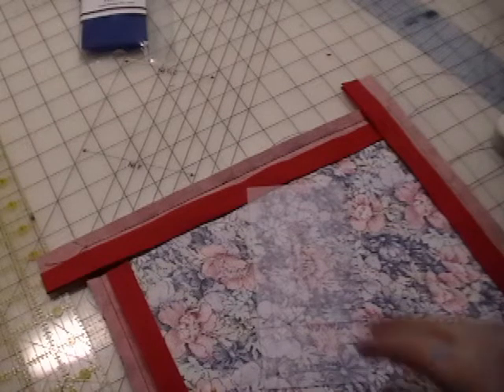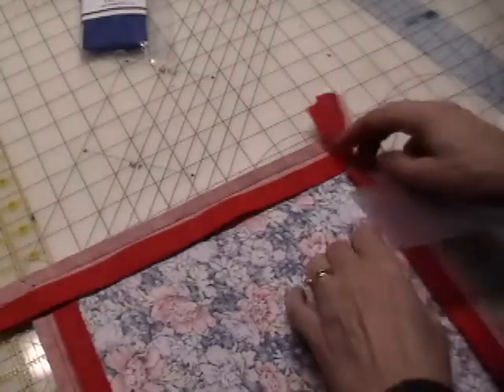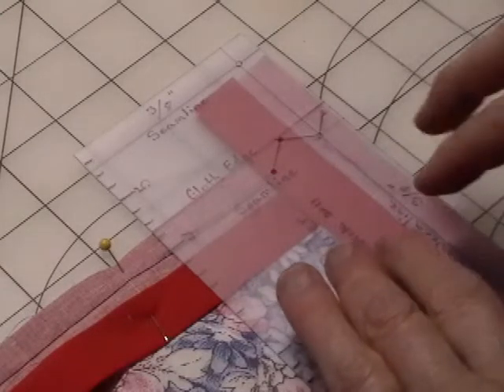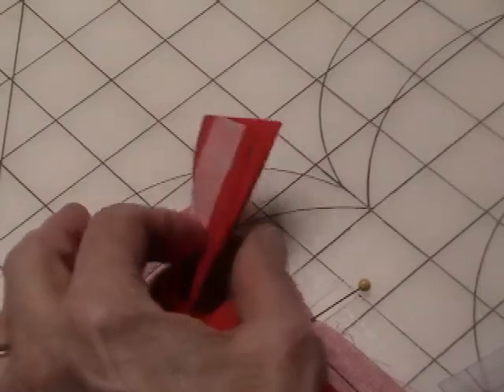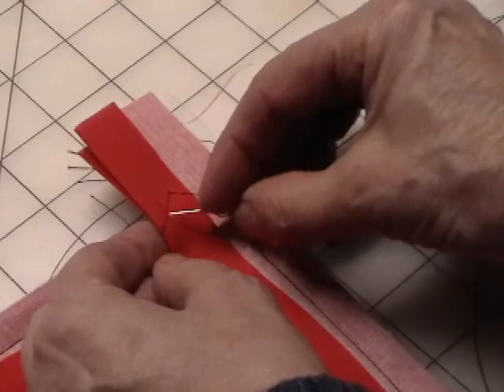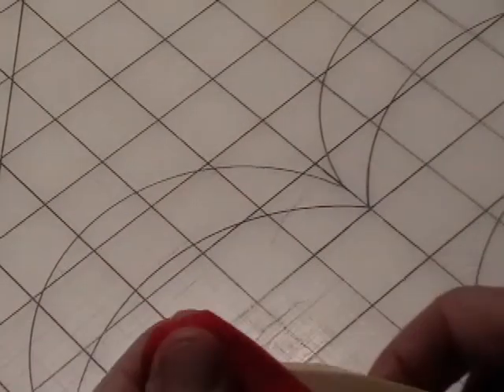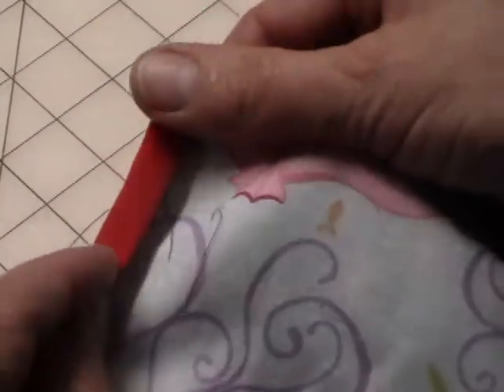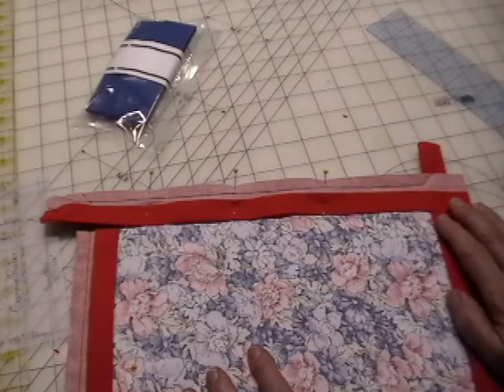Carrie Binding Ruler Demo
Quilt binding tool, used to make sewn mitered corners on both sides of the quilt.  Easy to use.